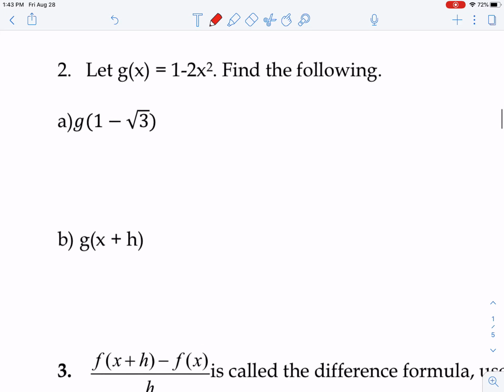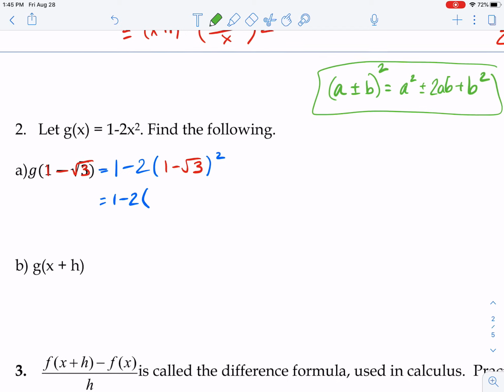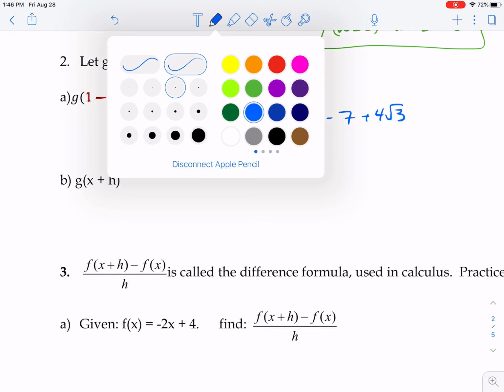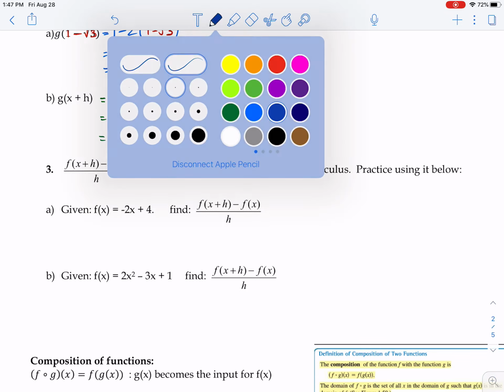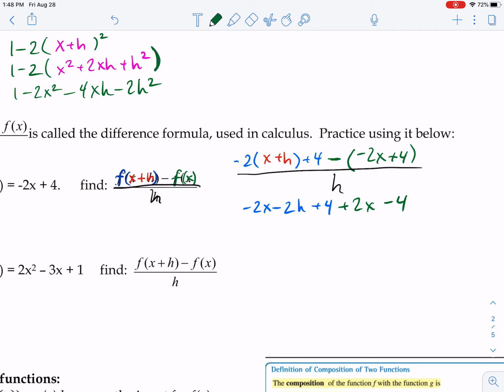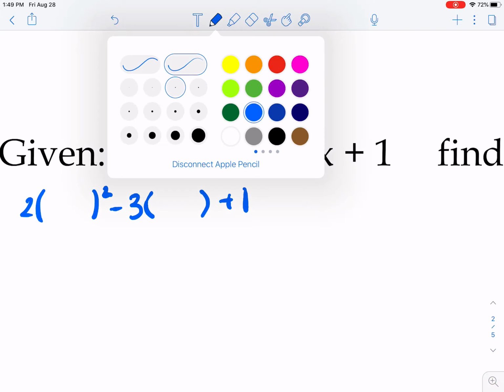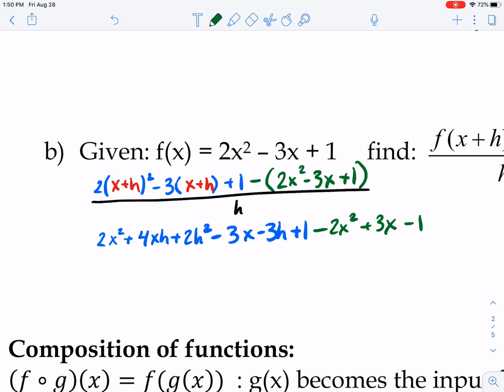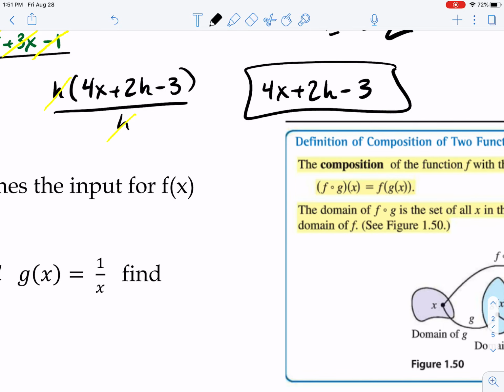Operations and Composition of Functions part 2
Ms Kosh explains operations of functions for Honors PreCal. This is part 2 of 3 and mostly looks at the difference quotient.